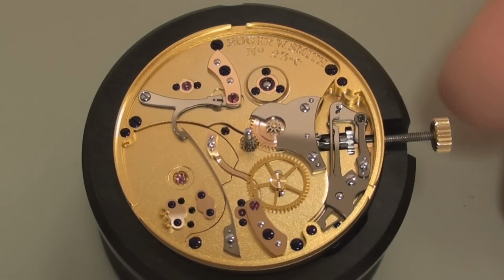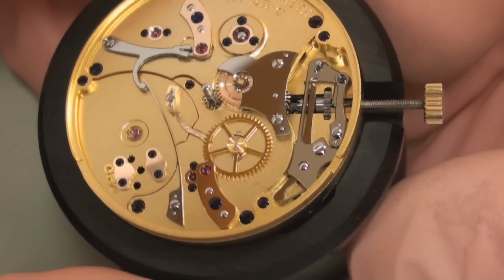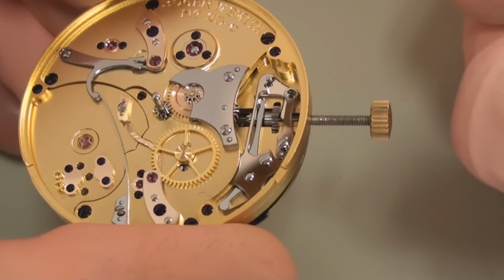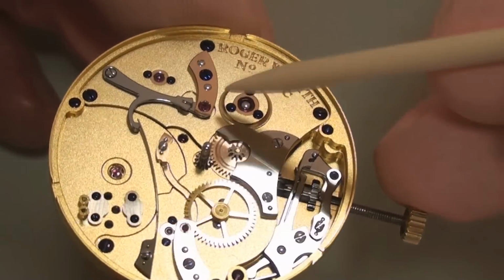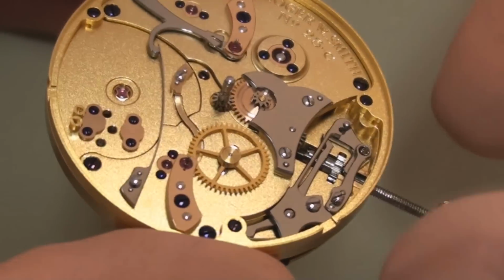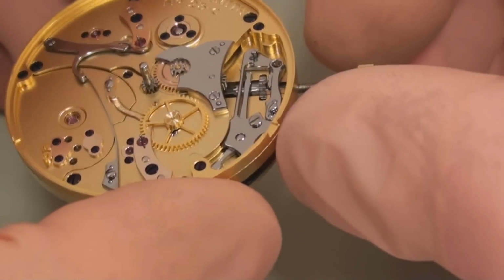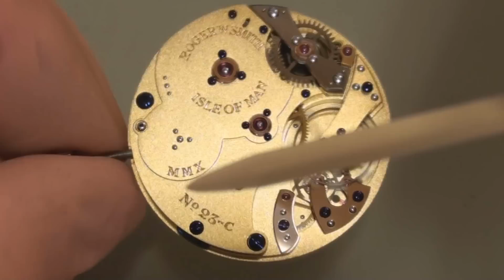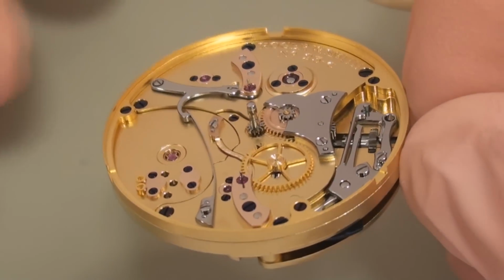Part 03 of 03 - An Introduction to the Series 2 Movement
Isle of Man based watchmaker Roger Smith describes in great detail his reasons for designing and making of his Series 2 movement with an interesting insight into the co-axial escapement.